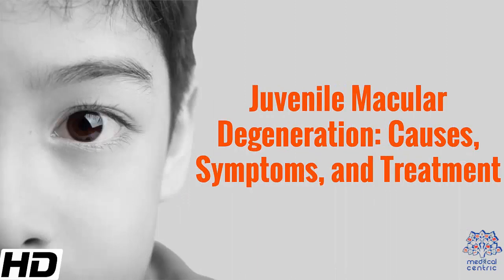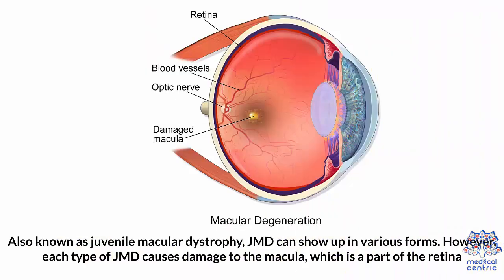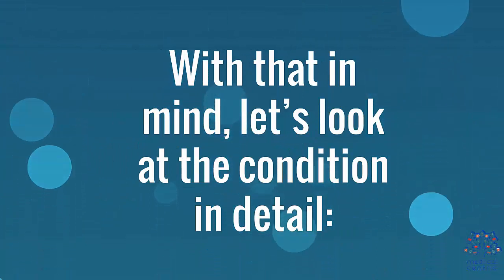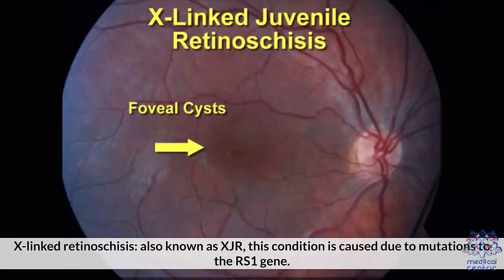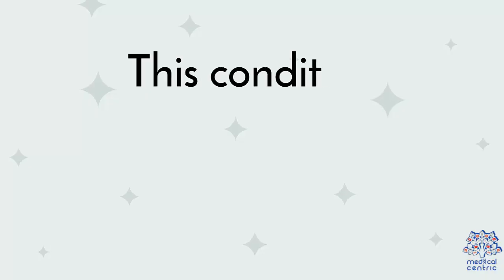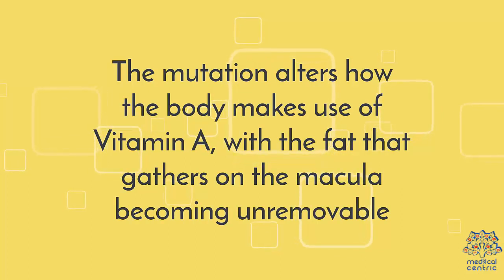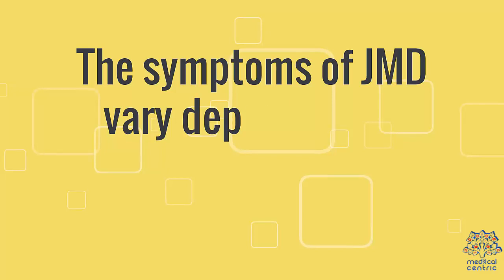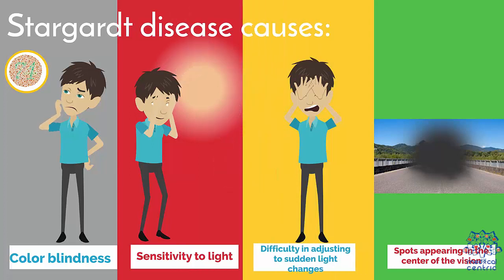Juvenile Macular Degeneration: Causes, Symptoms and Treatment.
Chapters

0:00 Introduction
0:51 Causes of Juvenile Macular Degeneration
1:44 Symptoms of Juvenile Macular Degeneration
2:27 Management of Juvenile Macular Degeneration

Macular degeneration, also known as age-related macular degeneration (AMD or ARMD), is a medical condition which may result in blurred or no vision in the center of the visual field.[1] Early on there are often no symptoms.[1] Over time, however, some people experience a gradual worsening of vision that may affect one or both eyes.[1] While it does not result in complete blindness, loss of central vision can make it hard to recognize faces, drive, read, or perform other activities of daily life.[1] Visual hallucinations may also occur but these do not represent a mental illness.[1]

Macular degeneration typically occurs in older people.[1] Genetic factors and smoking also play a role.[1] It is due to damage to the macula of the retina.[1] Diagnosis is by a complete eye exam.[1] The severity is divided into early, intermediate, and late types.[1] The late type is additionally divided into "dry" and "wet" forms with the dry form making up 90% of cases.[1][3]

The difference between the two forms is the change of macula. Those with dry form AMD have drusen, cellular debris in their macula that gradually damages light-sensitive cells and leads to vision loss. In wet form AMD, blood vessels grow under the macula, causing blood and fluid to leak into the retina.[4]

Preventive efforts include exercising, eating well, and not smoking.[1] There is no cure or treatment that returns vision already lost.[1] In the wet form, anti-VEGF medication injected into the eye or less commonly laser coagulation or photodynamic therapy may slow worsening.[1] Antioxidant vitamins and minerals do not appear to be useful for prevention.[5] However, dietary supplements may slow the progression in those who already have the disease.[6]

Age-related macular degeneration is a main cause of central blindness among the working-aged population worldwide.[7] As of 2020, it affects more than 190 million people globally with the prevalence expected to increase to 288 million people by 2040 as the proportion of elderly persons in the population increases.[2] It is equally seen in males and females and it is more common in those of European or North American ancestry.[2] In 2013 it was the fourth most common cause of blindness after cataracts, preterm birth, and glaucoma.[8] It most commonly occurs in people over the age of fifty and in the United States is the most common cause of vision loss in this age group.[1][3] About 0.4% of people between 50 and 60 have the disease, while it occurs in 0.7% of people 60 to 70, 2.3% of those 70 to 80, and nearly 12% of people over 80 years old.[3]